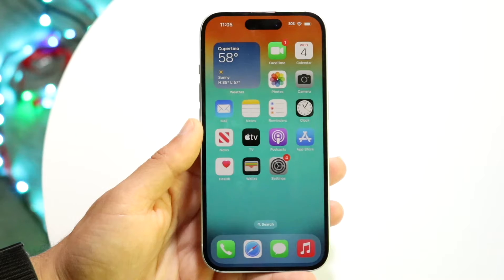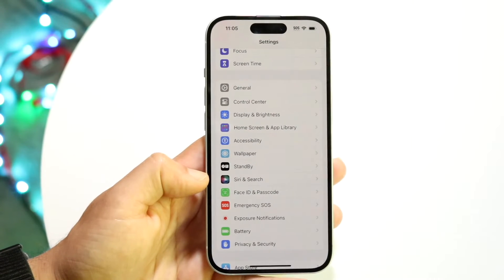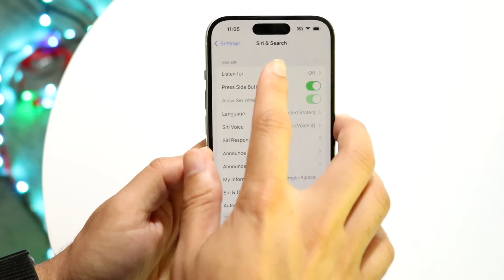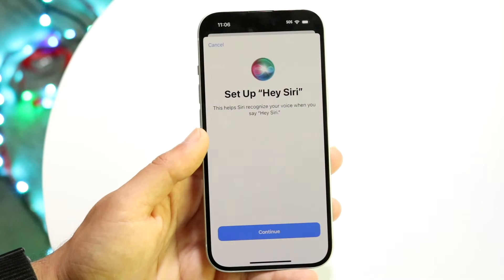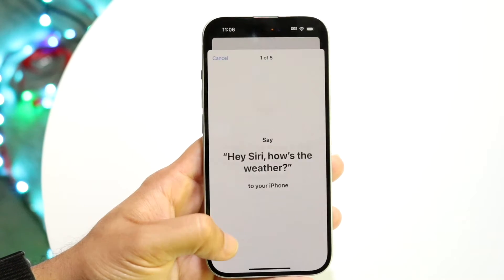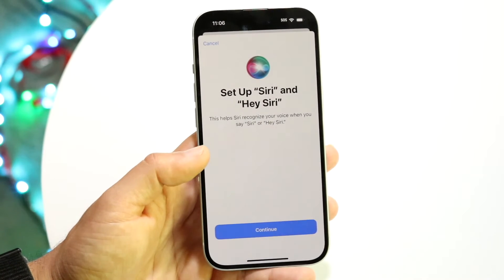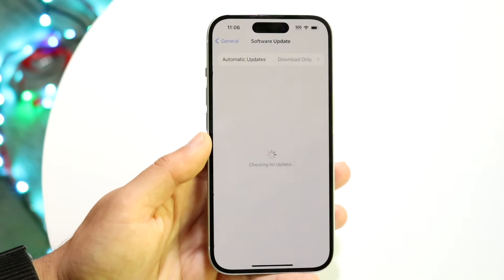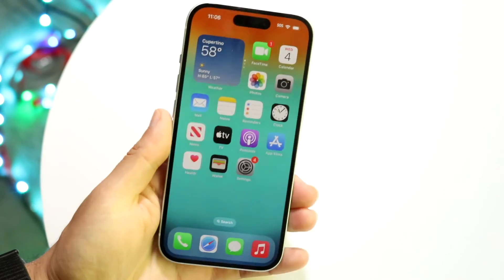How To FIX Hey Siri Not Showing On iOS 17!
Here is exactly How To FIX Hey Siri Not Showing On iOS 17!